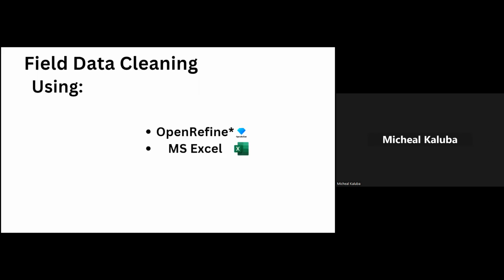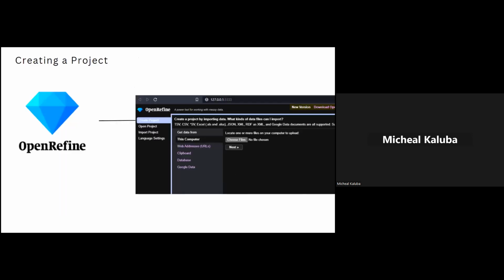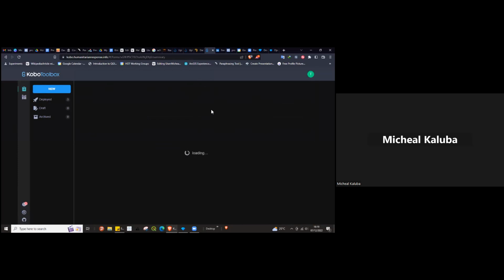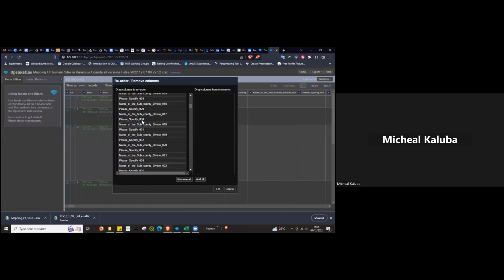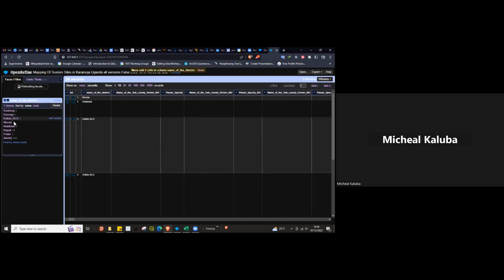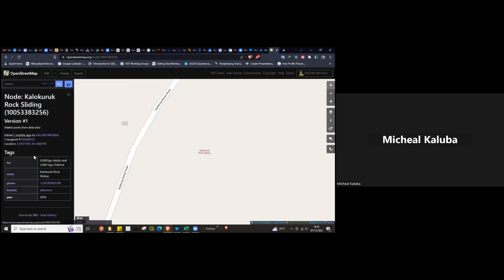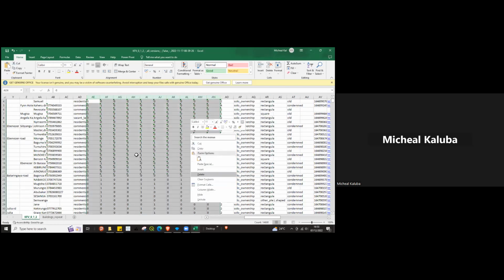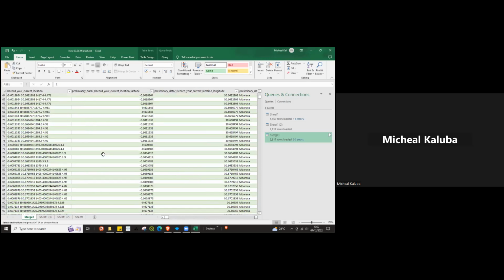Cleaning Field Data 2 Option 2 Data Quality Internship